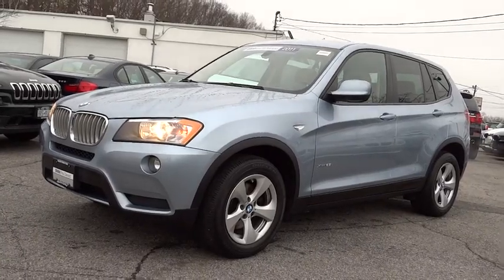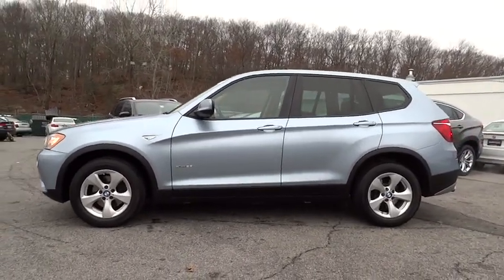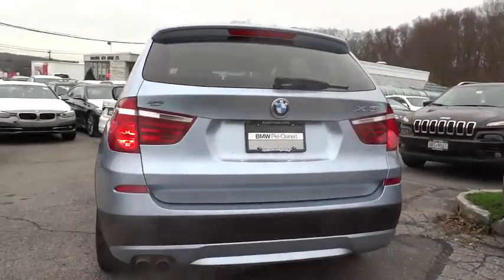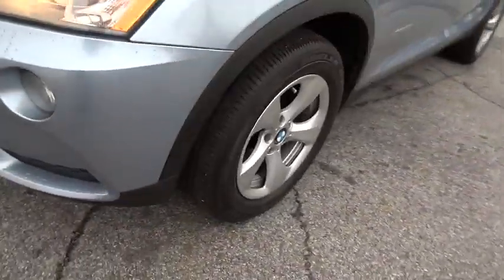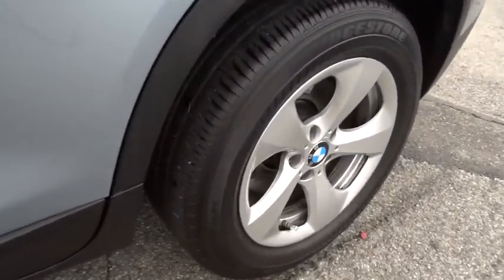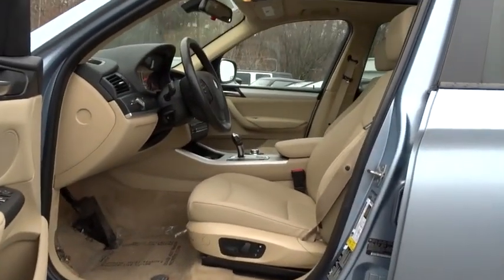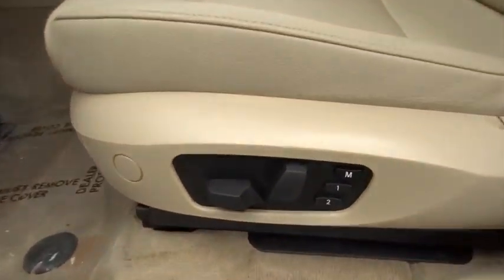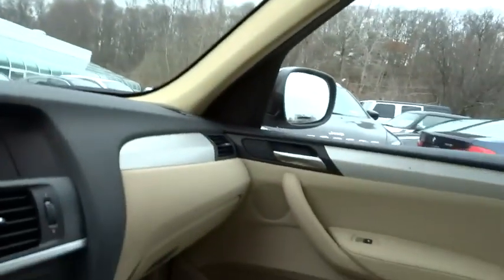2011 BMW X3 Huntington, Suffolk County, Nassau County, Long Island, NY BU2521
2011 BMW X3

Habberstad BMW
945 East Jericho Turnpike

Boasting exemplary craftsmanship, this 2011 BMW X3 will envelope you in well-designed charm and security. With a Gas I6 3.0L/182 engine powering this Automatic transmission, you will delight in the astounding ease with which you command the highway. It is stocked with these options: xDrive all-wheel-drive system, Vehicle Key Memory, Tire Pressure Monitor, Tilt/telescopic steering wheel column, Star Spoke (Style 306) 17 x 8.0 light alloy wheels 245/55 run-flat all-season tires, Silver Matte trim, Servotronic vehicle-speed-sensitive power steering, Rear-window defroster, Rear-seat backrests with 40/60 split, and Rain-sensing windshield wipers with Automatic headlight control .